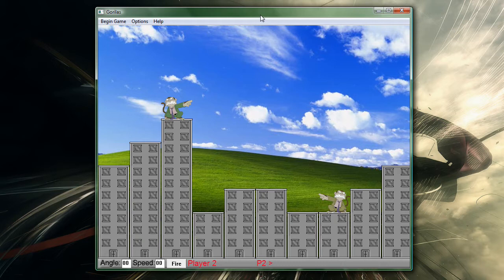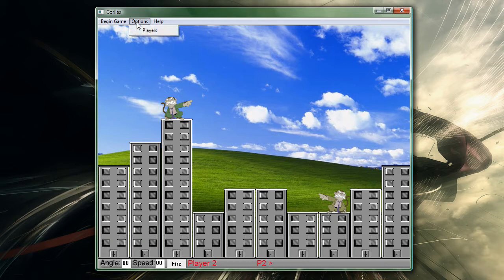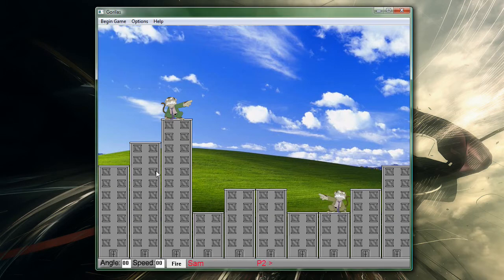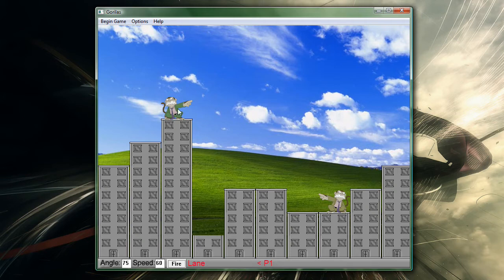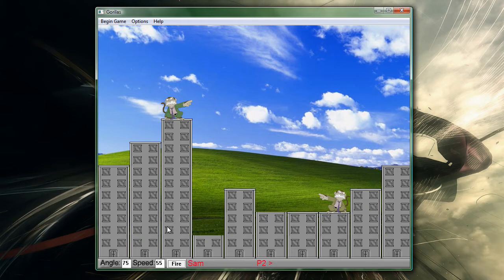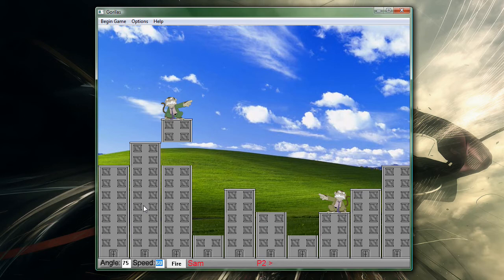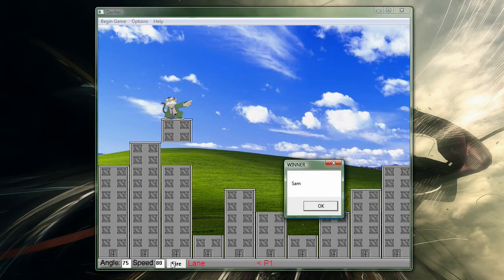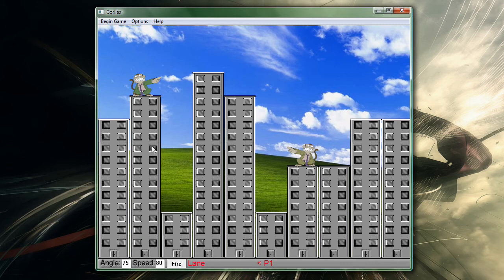Gorillas GDI Demo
This project was for my GUI class, its a re-make of the classic game from QBasic, Gorillas. The game consisted of two players, two gorillas. The two gorillas would fight each other by throwing bananas across the screen and try to hit the other player. The players would have the option of picking a speed and an angle for the projectile / banana, if the player hit his opponent then the player wins. The two players start of in a city consisting of large buildings that could be in the way of your opponent, witch makes it a bit more challenging to hit the other opponent. The game is still in ALPHA, and has a lot of refining to do, but the core game functionality works.